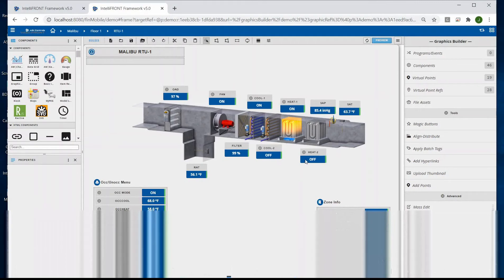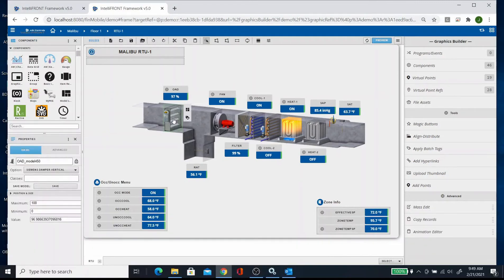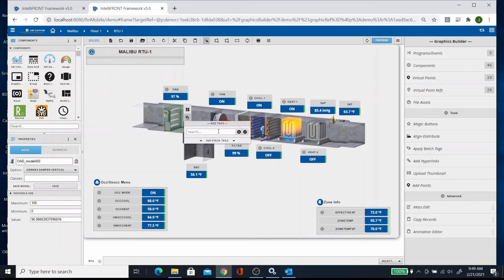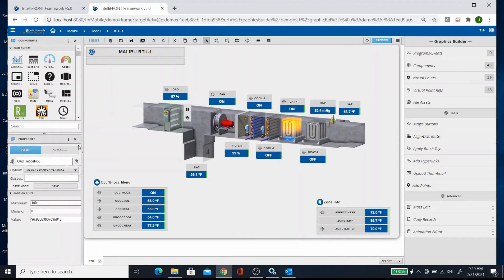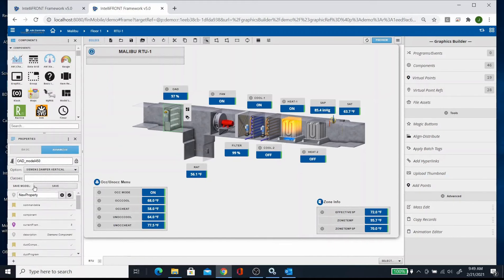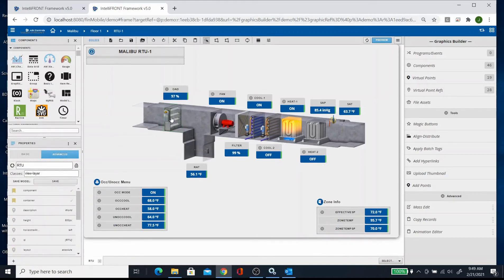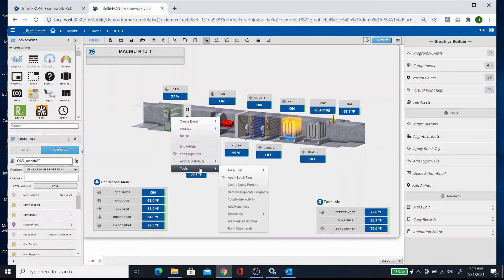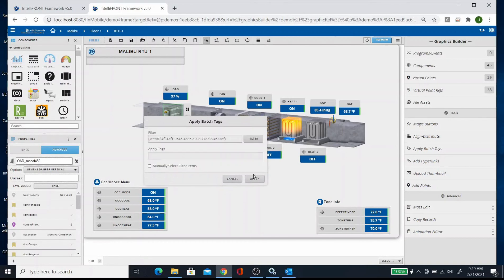IntelliFront Graphics, Adding Tags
Three ways to add tags in graphics builder